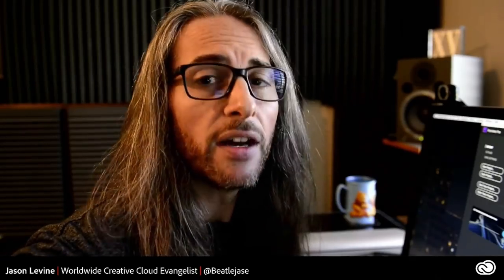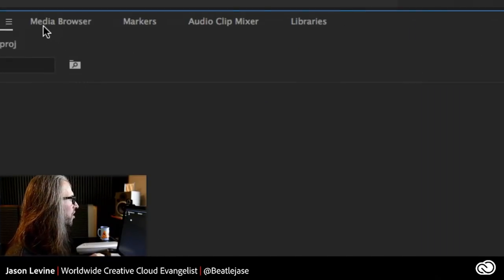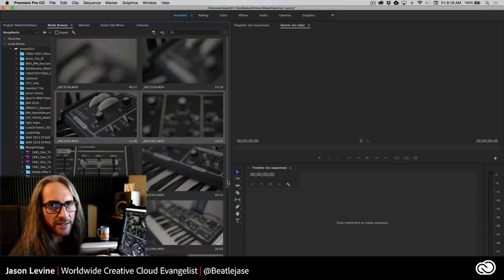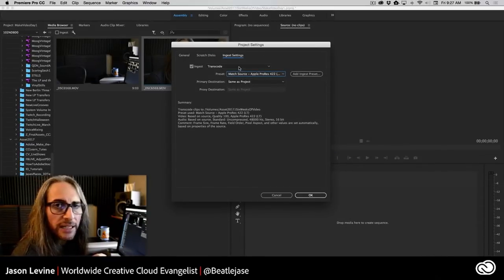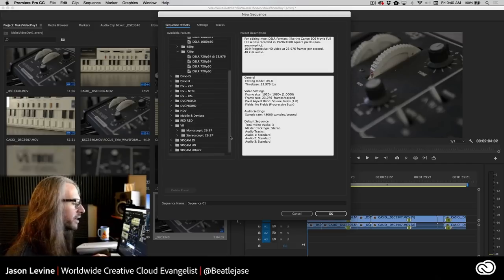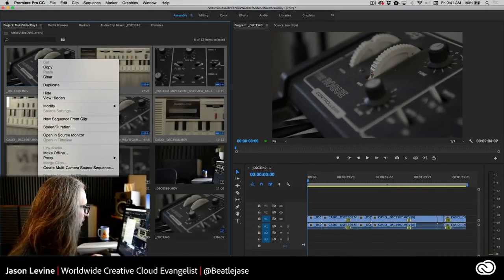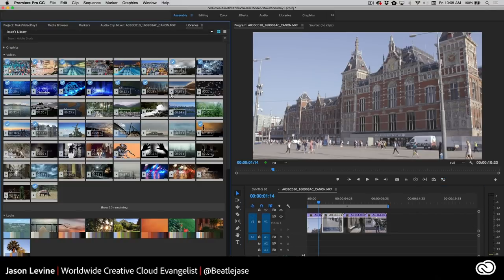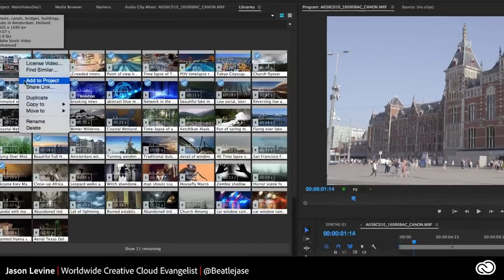How To Make Great Video, Part 1 | Project Setup & Importing Footage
In part one of this six-part series, I cover the process of starting a project from scratch, setting up file paths, GPU acceleration settings, importing footage, ingest & transcoding, audio settings, UI and performance optimizations and all the basics to give you the best playback and editing experience. Find timestamped chapters below. Recorded in May 2017**

CHAPTERS:
01:31 Start a New Project
02:02 Mercury Playback Settings/GPU Acceleration Options
07:13 Inside Premiere Pro's UI/Panels & Workspaces
09:30 Media Browser/Import Footage
15:17 Ingest
17:17 Audio Hardware Settings
20:00 Ingest Settings/Copying/Transcoding
25:55 Vertical Video Import
28:30 List View/Metadata Panel
31:30 Creating a Sequence/Timeline | Project Panel as your Visual Storyboard
32:38 New Sequence Menu item/Customizable Options
35:20 Adjust Track Heights/Video-Audio Track Display Settings
41:42 Settings Menu/Fractional Playback-Pause/Dropped Frame Indicator/Hi-Quality Playback
43:40 Proxies (making proxy files)
49:23 Metadata/Metadata Display Options in Project Panel, List View
52:00 Working with AdobeStock Content via CC Libraries Panel
54:15 Creating Bins

**This video series was created in May/June 2017 using the CC 2018 versions of Premiere Pro, After Effects and Audition. As such, there are several features and workflows that were not yet implemented. For updates to the aforementioned applications, check out my CC 2019 update videos on this channel.